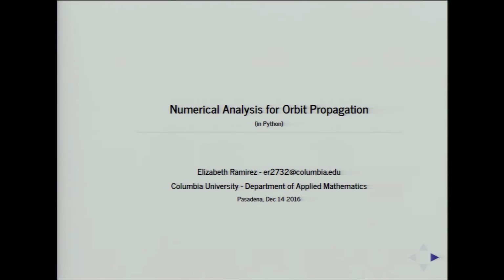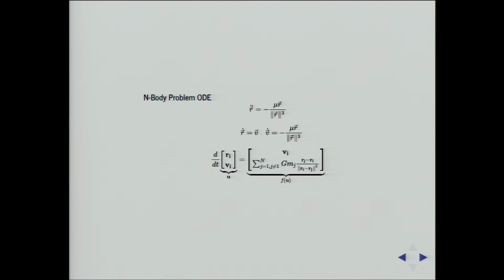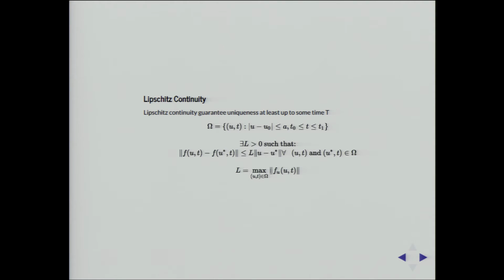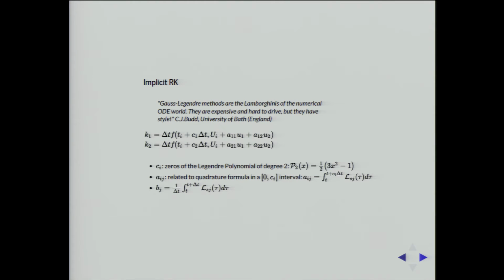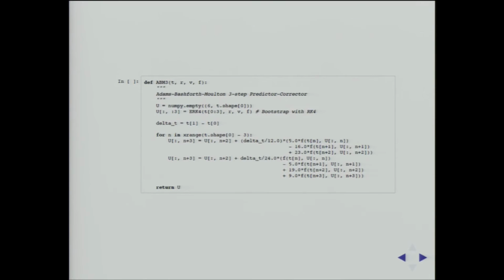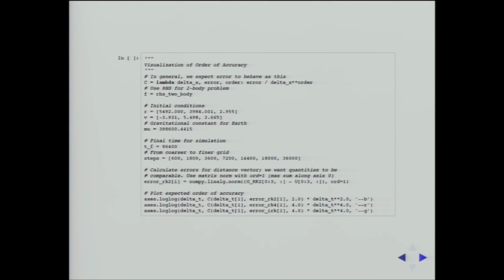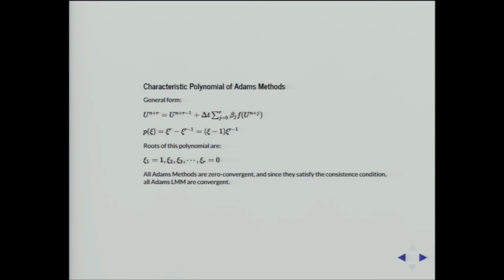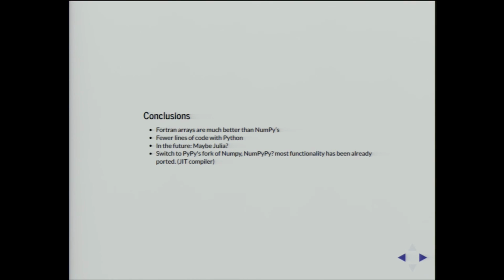36 Elizabeth Ramirez Orbit Propagation